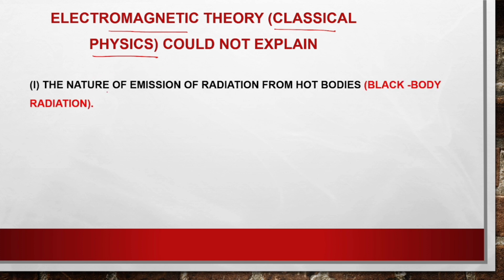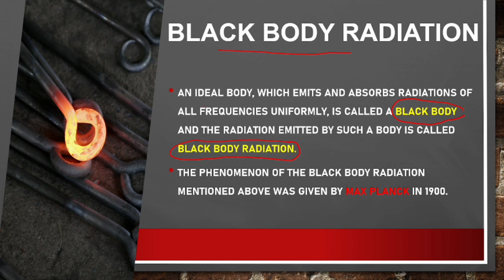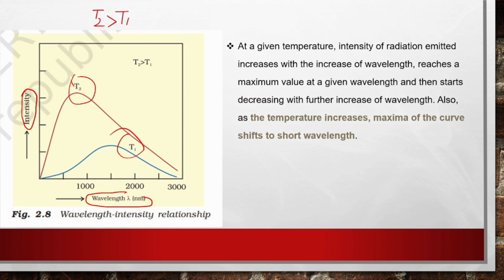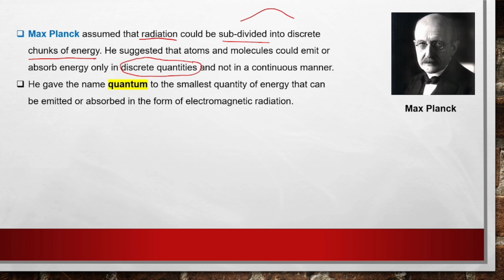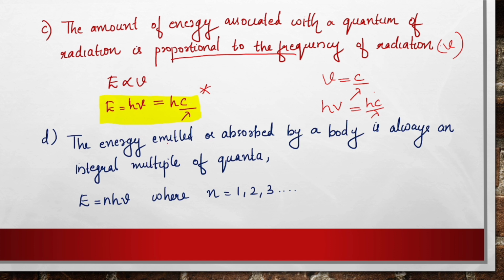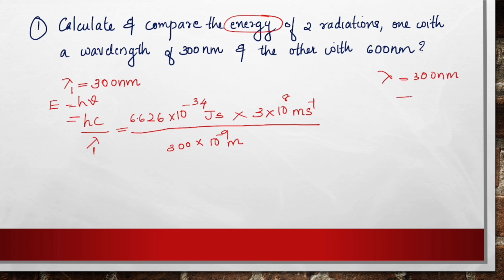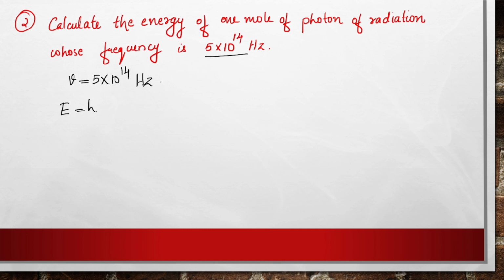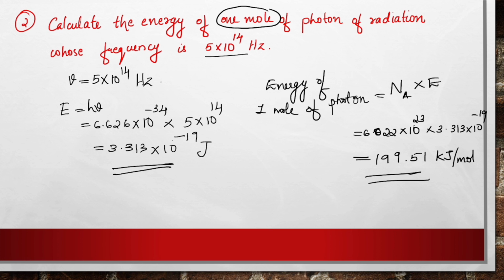Black body Radiation/ Structure of Atom/ XI Chemistry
photoelectric effect
plancks quantum theory